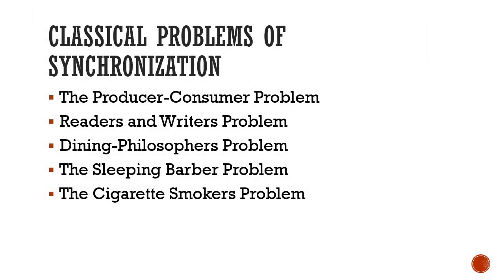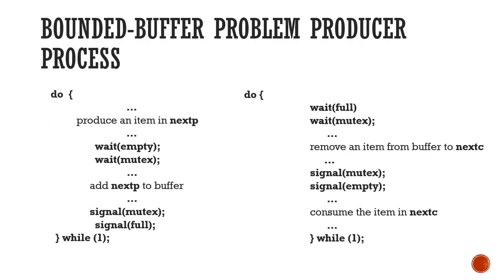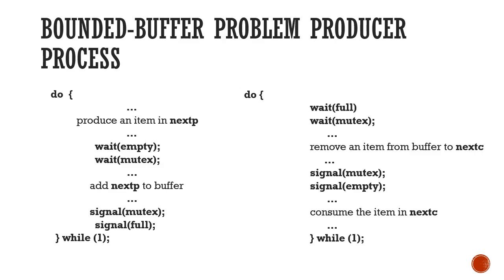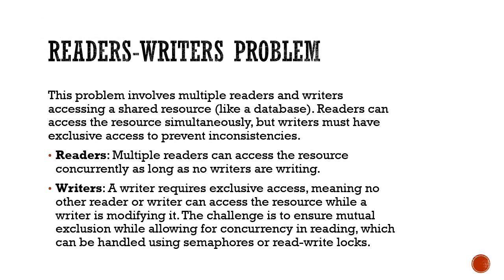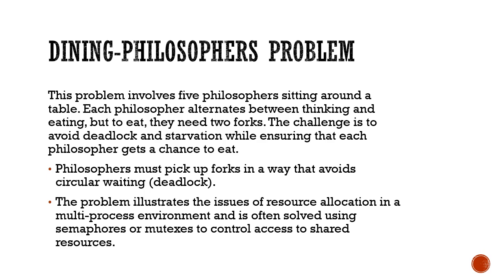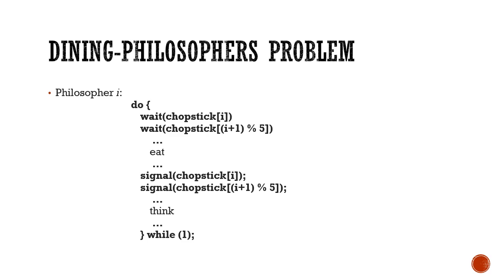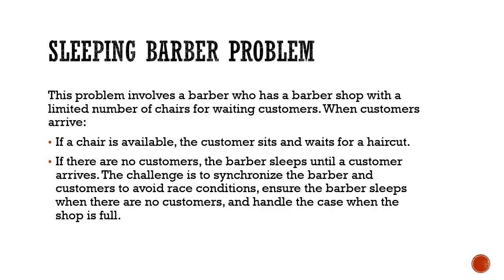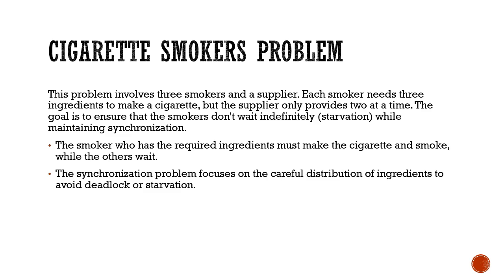Classical Problems of Synchronization / Mr. Jishnu Mondal Assistant Professor CSE Department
Classical Problems of Synchronization